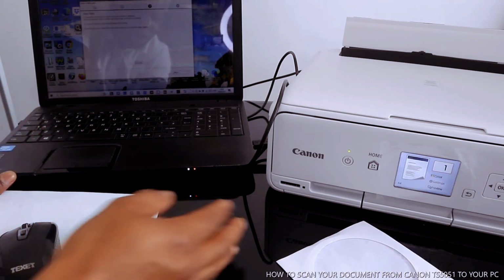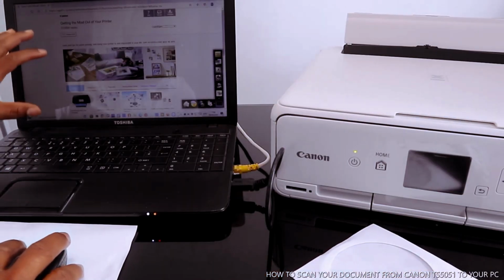How To Set up Canon Pixma TS5051 Printer with USB Cable and Scan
This video is How To Set up Canon  Pixma TS5051 Printer with USB Cable and Scan
Canon TS5051 Wireless All-in-One Printer
1200 DPI Resolution
Black & White: 13 pages per minute, Color: 9 pages per minute
Inkjet technology, Flatbed Scanner, Top-loading paper tray
Comes with a complete set of five cartridges, including Black, Cyan, Magenta, Yellow, and Black XL
Canon PIXMA TS5051 (A4) Color Inkjet Multifunction Printer (Print/Copy/Scan) featuring a 7.5 cm Color LCD, 12.6 ipm (Mono), 9 ipm (Color), equipped with Wi-Fi connectivity (White).
Ink Cartridges (Amazon) (Amazon)